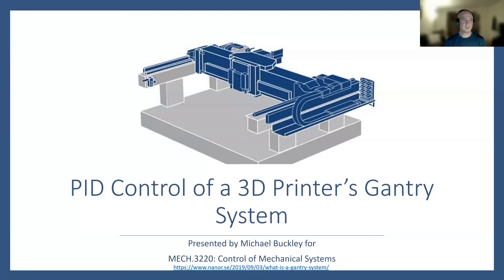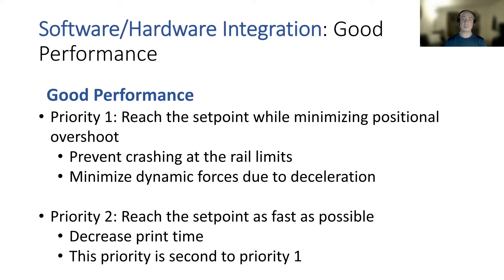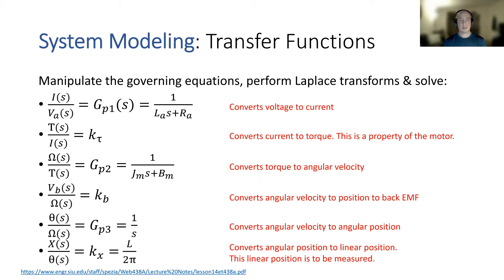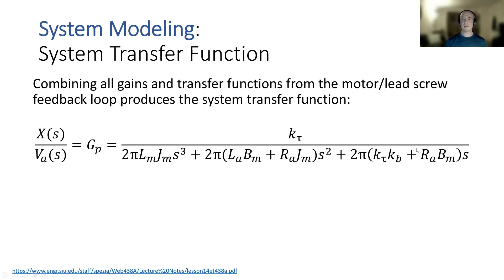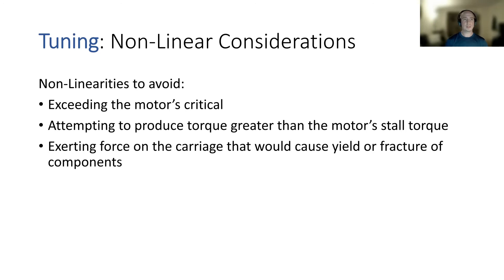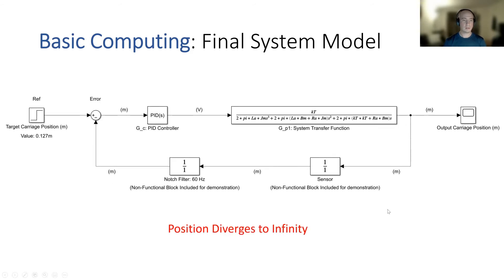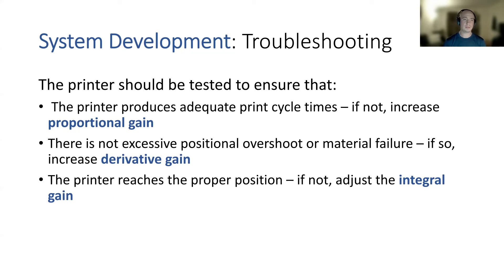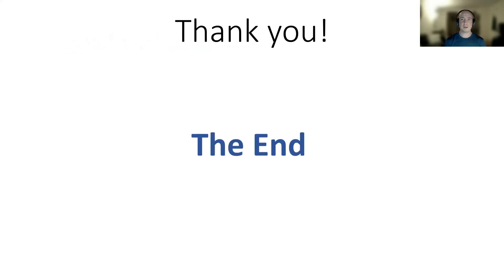PID Control of a 3D Printer's Gantry System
This is a presentation on the PID control of a 3D printer's gantry system.

This the final assignment for MECH.3220: Control of Mechanical Systems taught at UMass Lowell, Summer 2021.